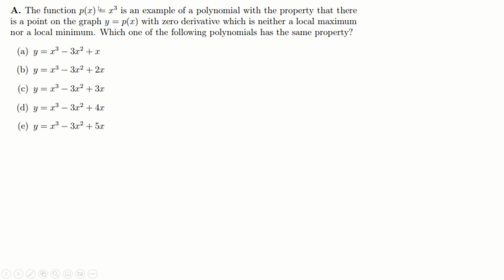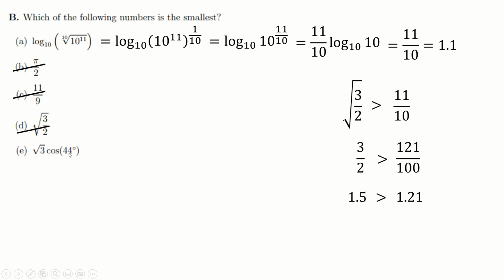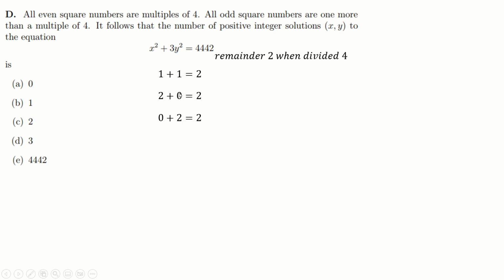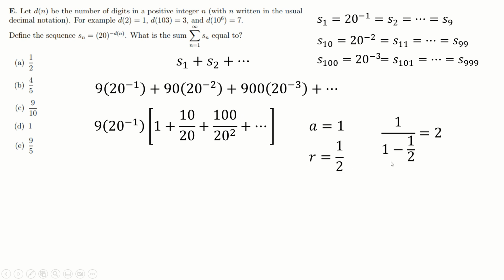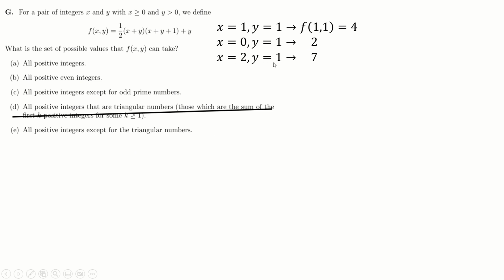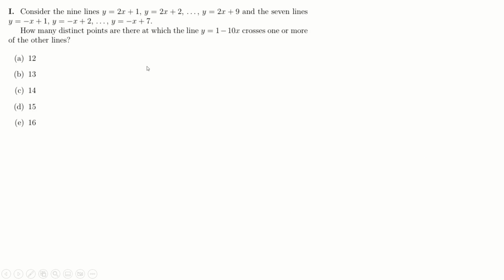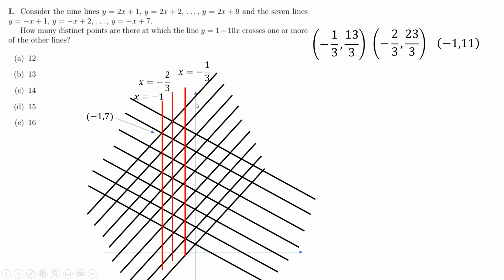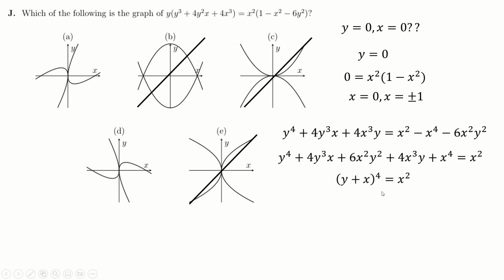MAT extra short questions from 2023